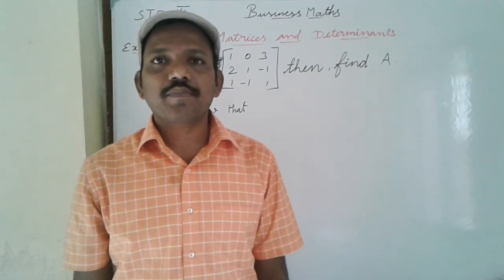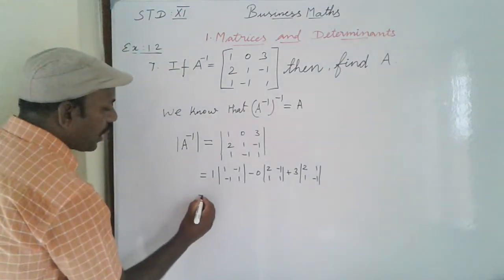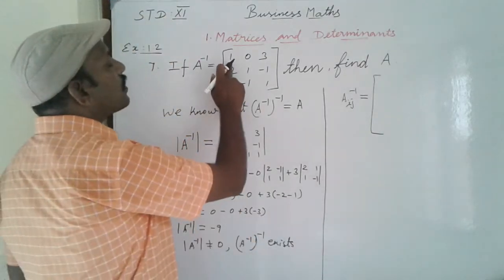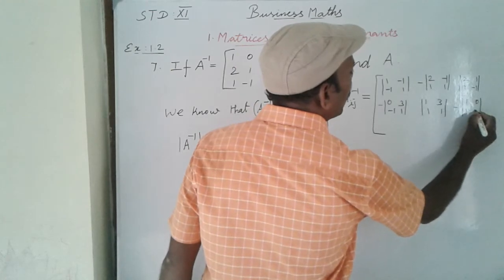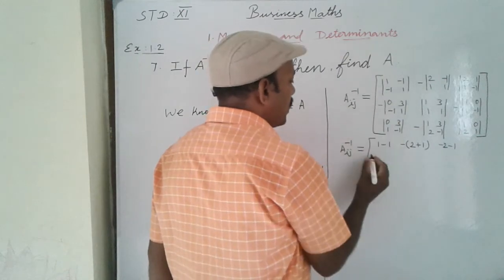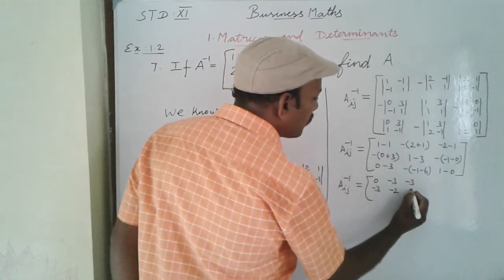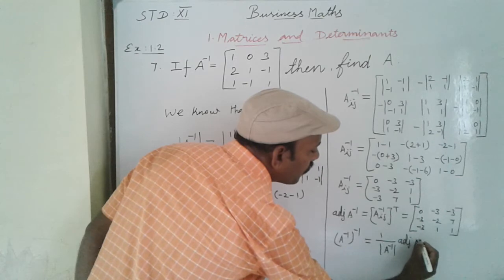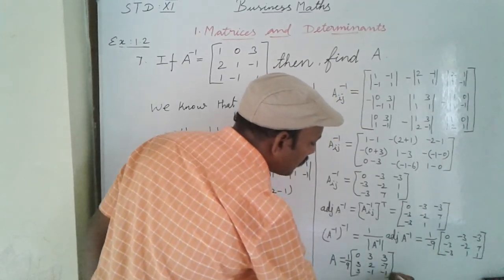11th business maths new syllabus chapter 1 exercise 1.2 question 7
11th business maths new syllabus chapter 1 exercise 1.2 question 7